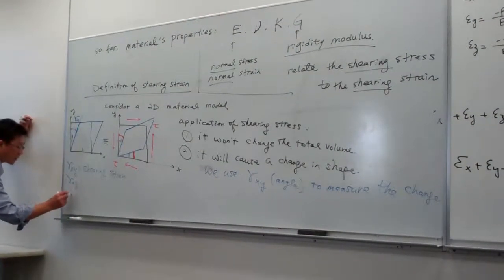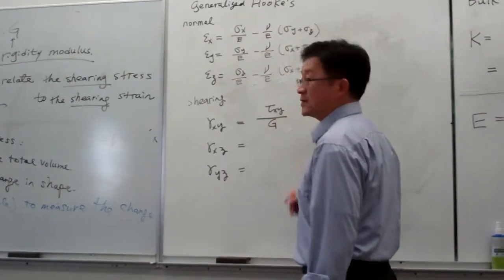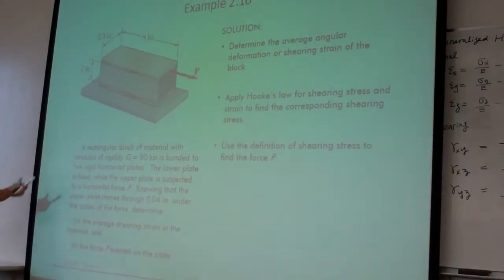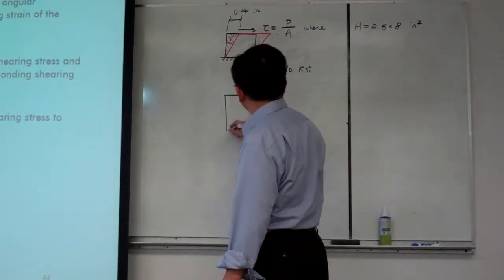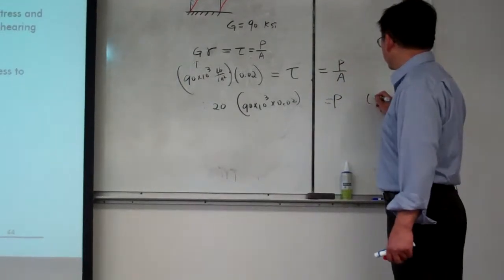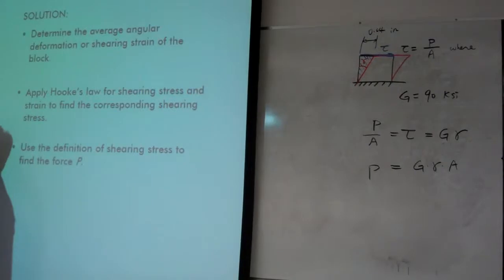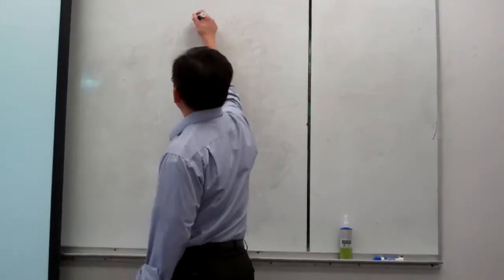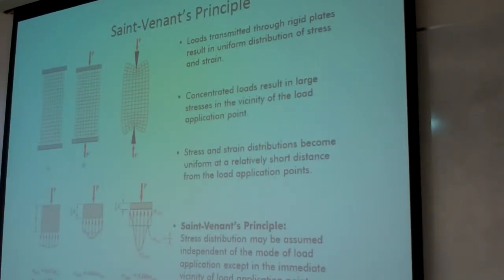ch2 52 Shear strain